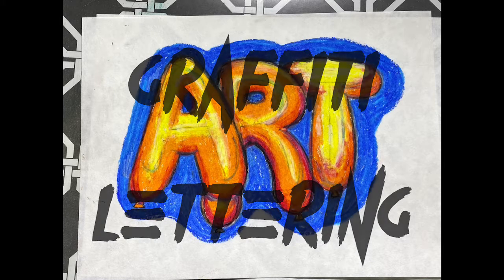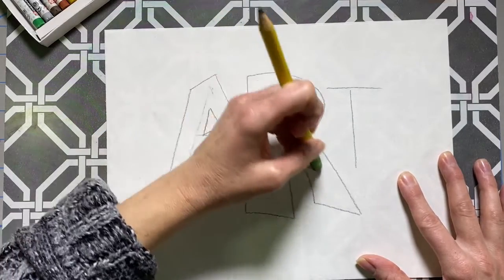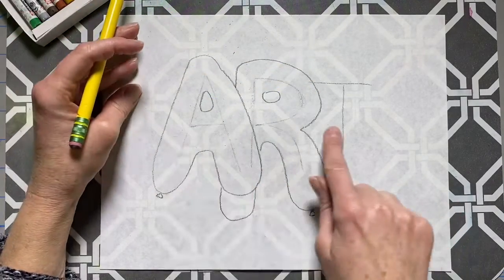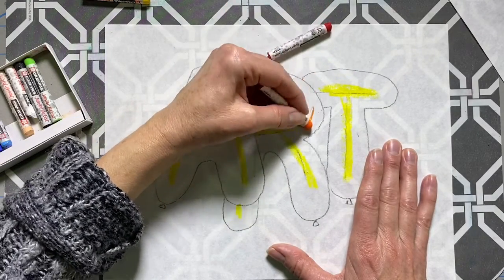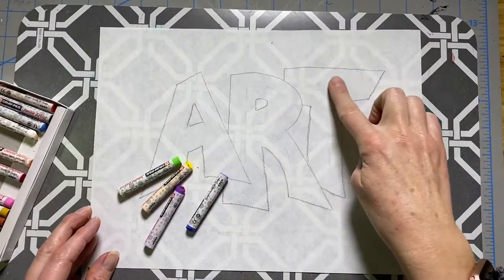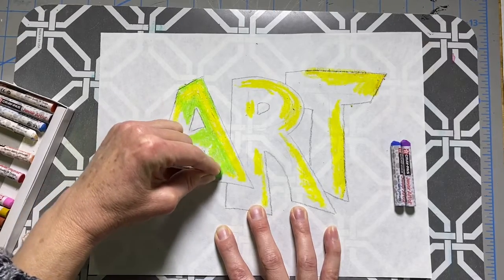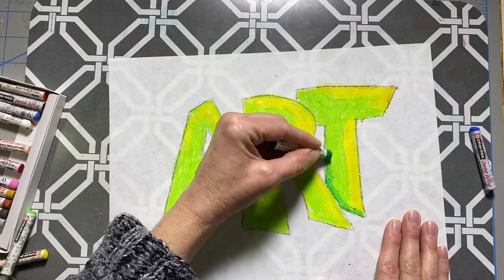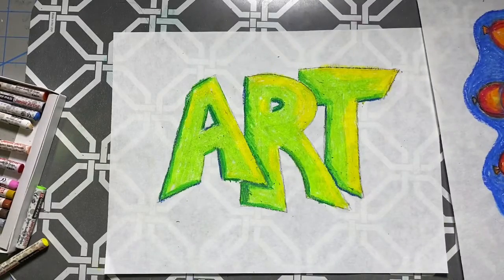Graffiti Letters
A simple lettering lesson using oil pastels.